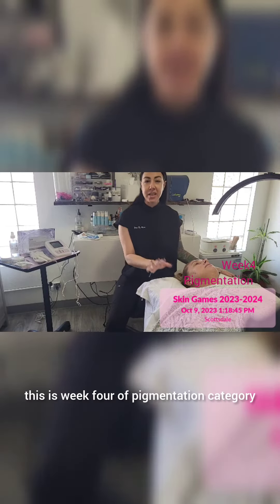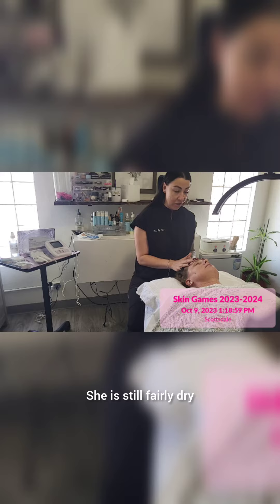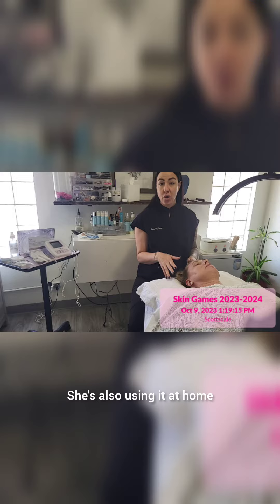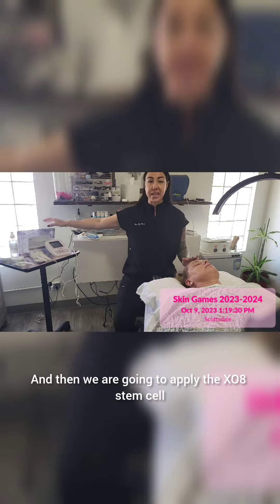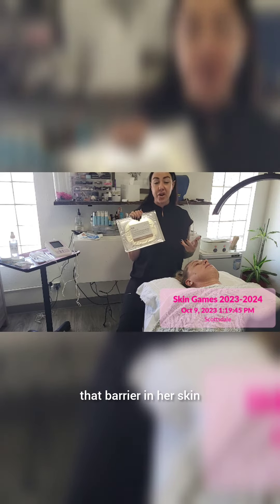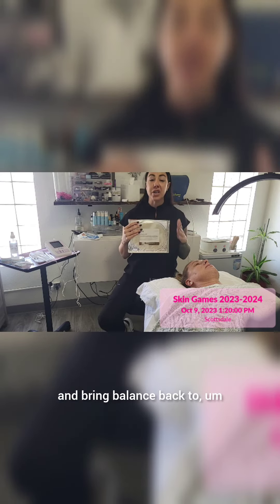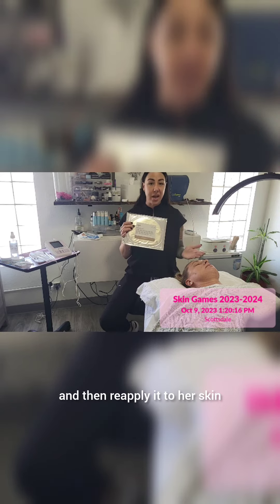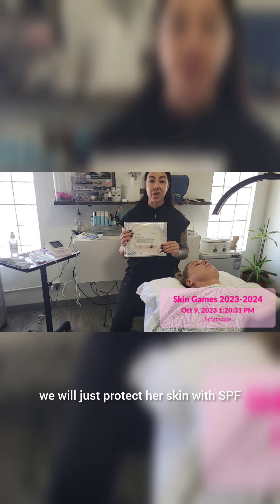Alicia Neal treating Pigmentation in TSG2023 -video 4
Alicia Neal offers a comprehensive update for the Pigmentation category in week four, joined by the radiant Shelby. Focused on revitalizing Shelby's skin, Alicia initiates the rejuvenating process with a gentle two-minute cleanse, employing the vitamin E-enriched olive oil cleanser renowned for its soothing and nourishing properties. Continuing the revitalizing regimen, Alicia proceeds with an oil dermaplane treatment, deftly removing the lingering sloughed skin, paving the way for the application of the X08 Stem Cell Revitalizing Mask.

Infused with an array of enriching nutrients, amino acids, and peptides, the mask orchestrates a symphony of nourishment, harmoniously balancing, nourishing, and fortifying Shelby's skin barrier. While the mask diligently works its magic, Alicia engages the transformative MyoLift 600 microcurrent treatment, skillfully guiding the potent ingredients deep into Shelby's skin, fostering a rejuvenating, reparative, and nourishing effect. A second application of the mask follows suit, seamlessly infusing Shelby's skin with the rich, nutrient-laden elixir, complemented by the therapeutic Celluma Red Light Therapy, catalyzing profound cellular rejuvenation and internal healing.